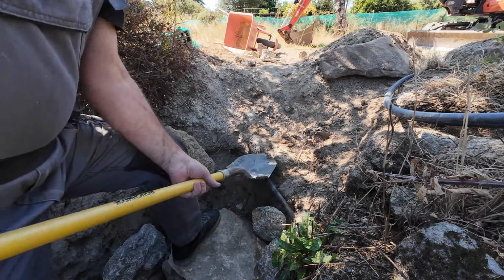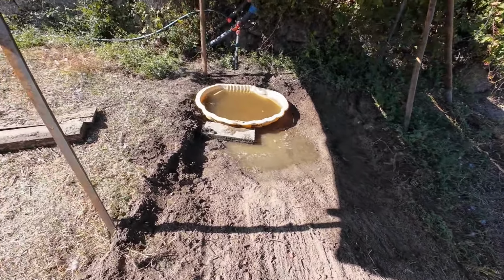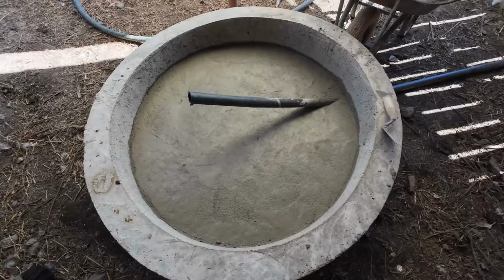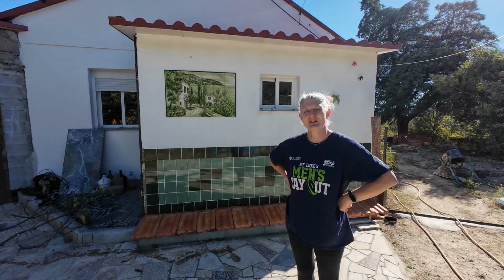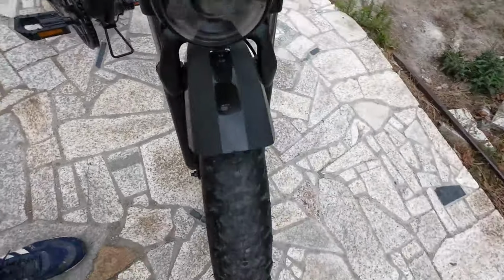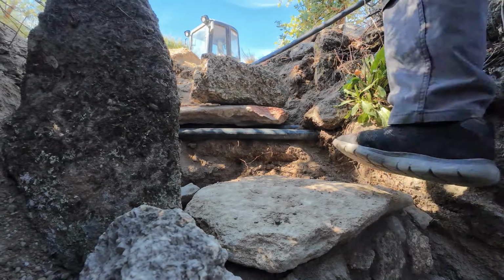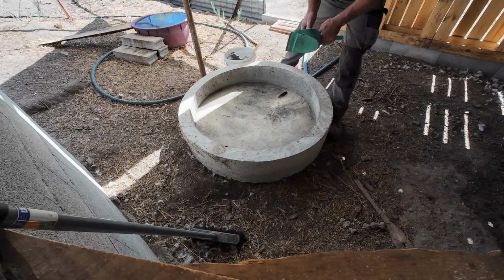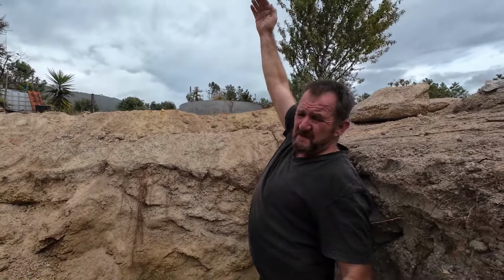2 New Ponds and 1 Going Deeper : 223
Our Review of the EUYbike K6T Folding EBike
Link to website and Discounted Price below :

PROJECTPORTUGAL

 2 New ponds for the Ducks to wash and swim in
More steps to the watermine and dressing walling granite
Repairs to the garden irrigation tank
Digging the natural swim pond even deeper